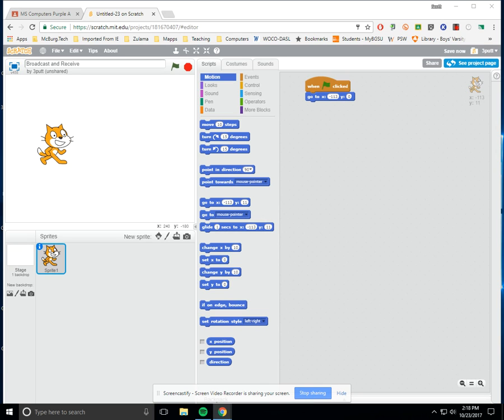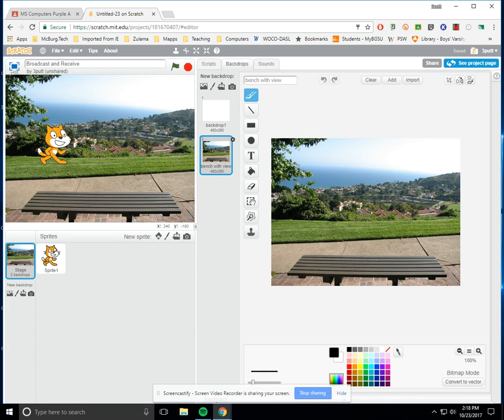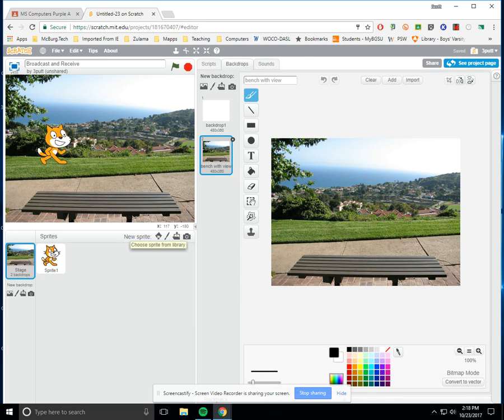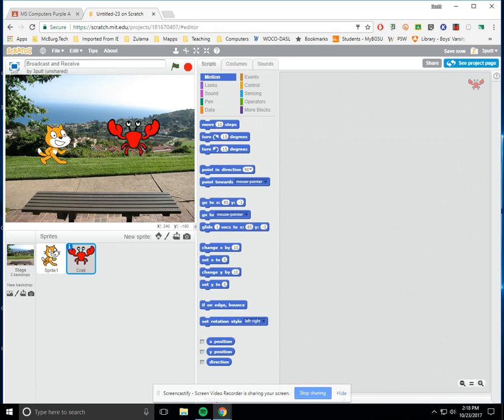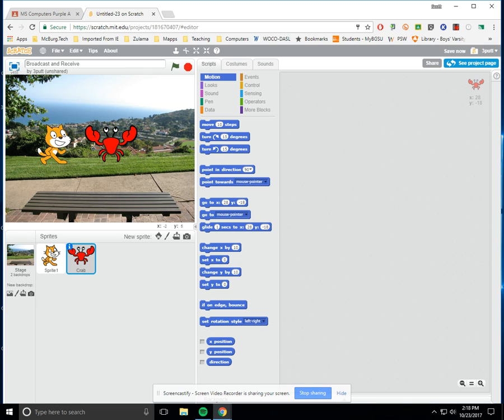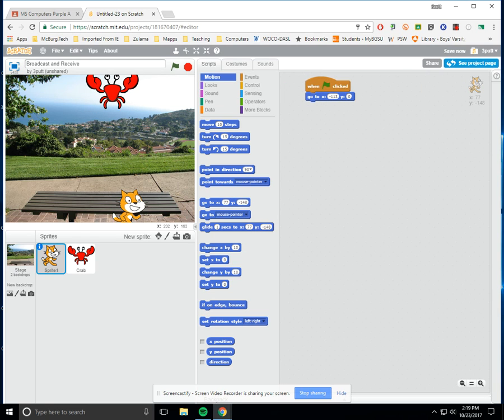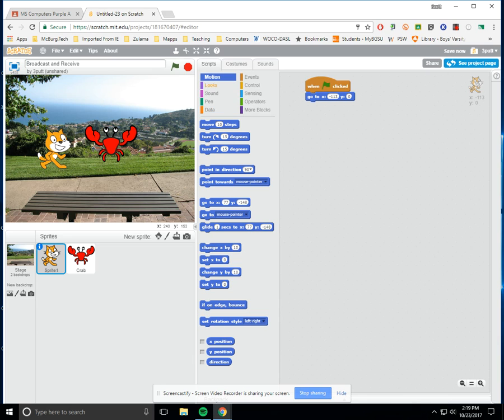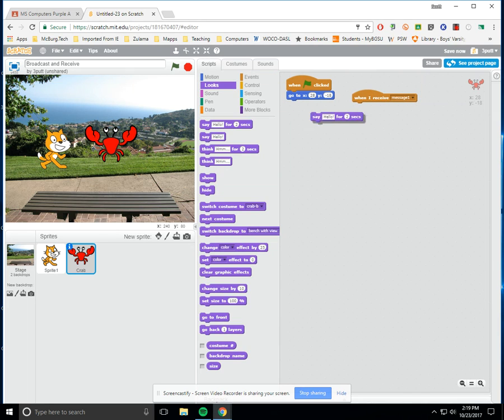Scratch - Broadcast and Receive conversation